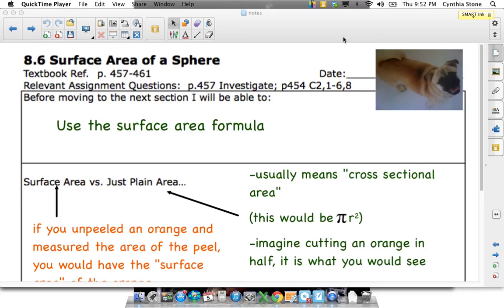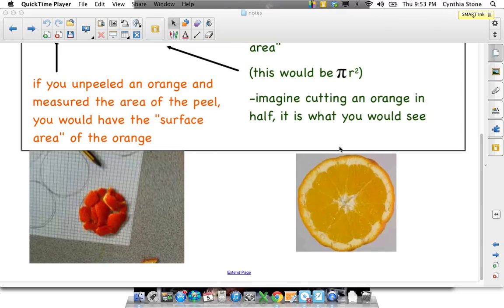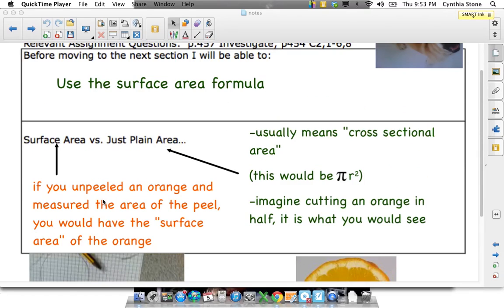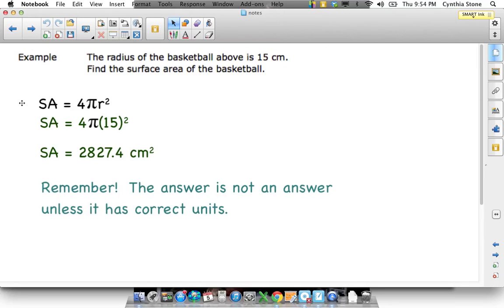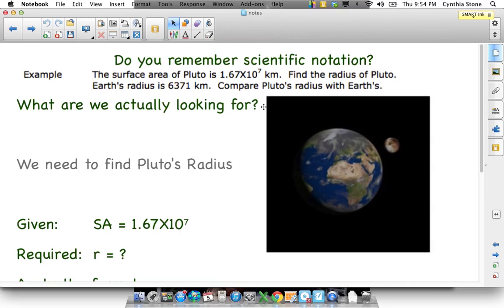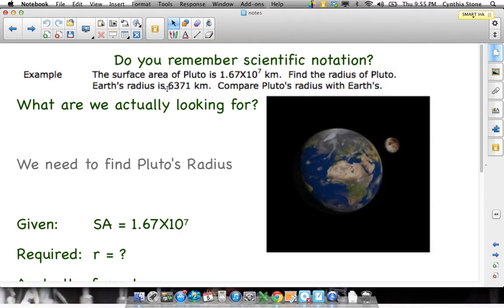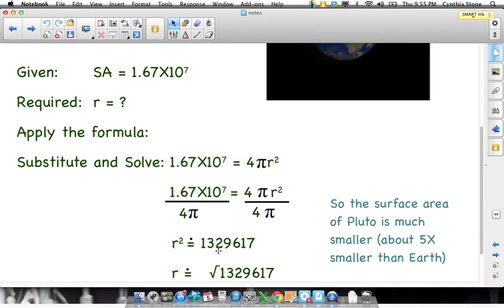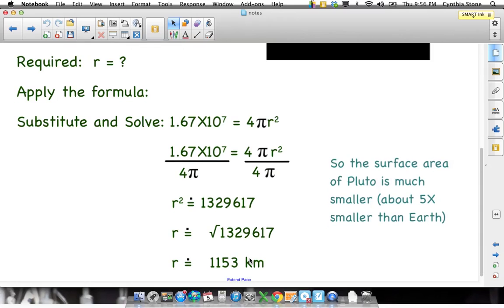8 6 SA of Sphere